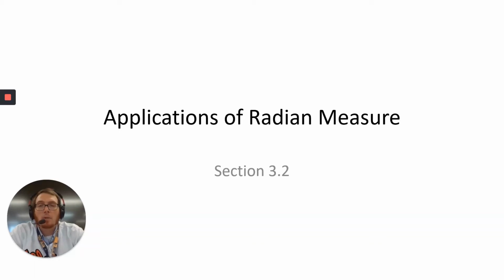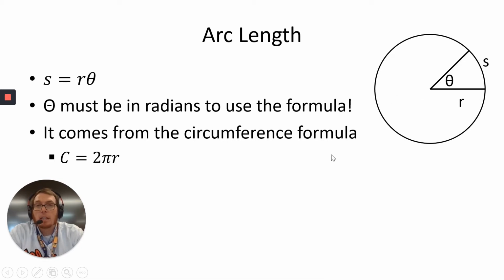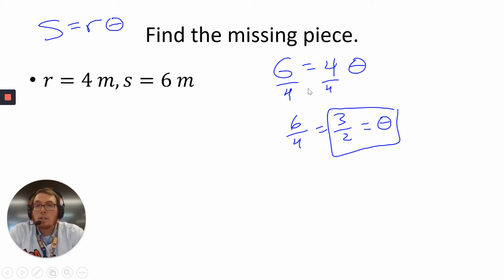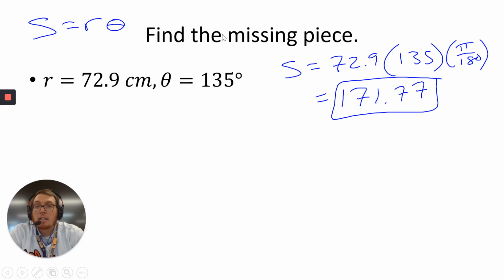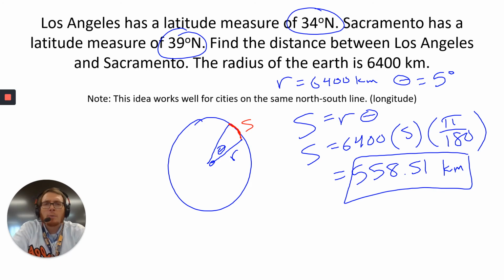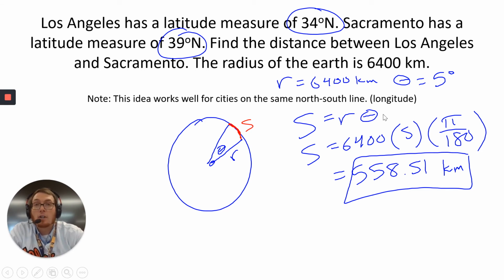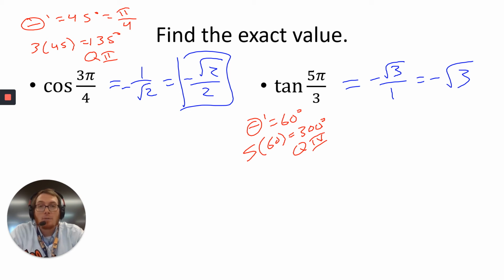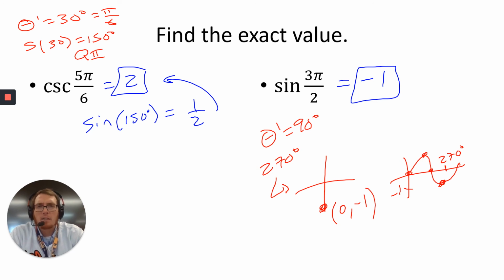Trig - Section 3.2 - Applications of Radian Measure - Day 1